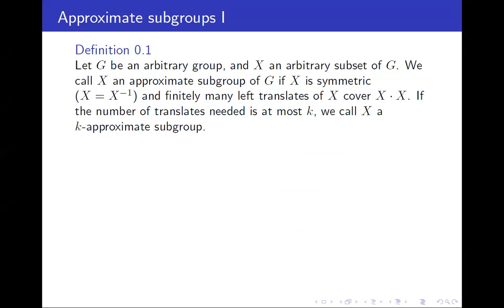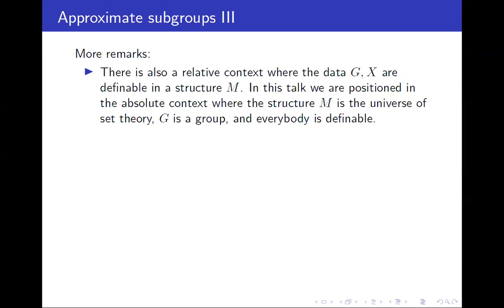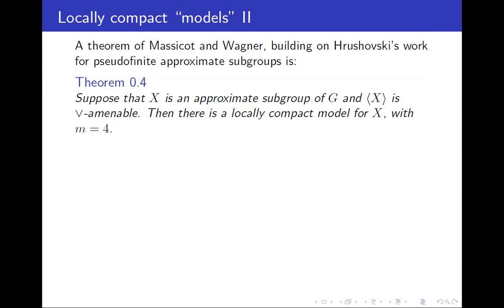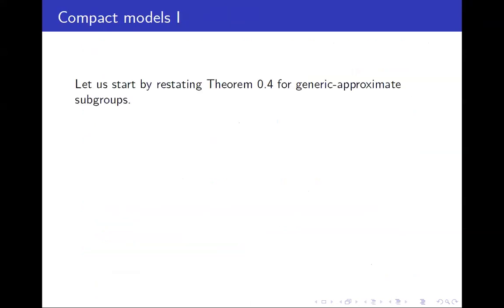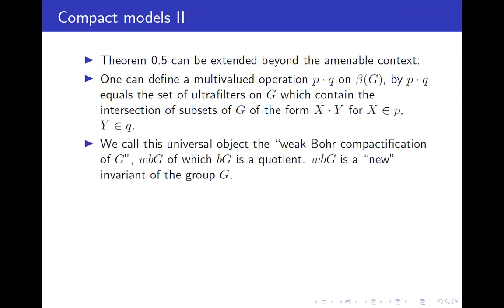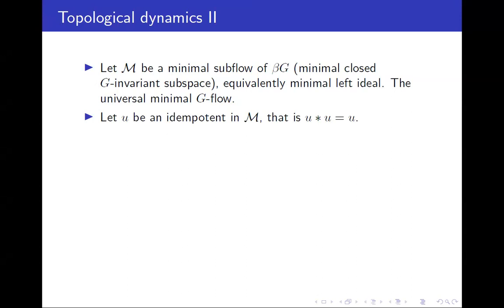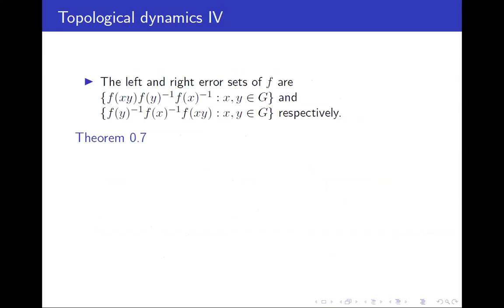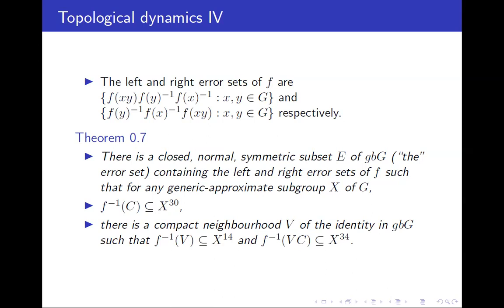Math Colloquia, Anand Pillay, March 30, 2023.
Anand Pillay, University of Notre Dame, speaking at 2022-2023 Math Colloquium, 3/30/2023, on " Approximate subgroups and topological dynamics".

The Colloquia of the Department of Mathematics are intended to be a vehicle for invited speakers to communicate to the entire department significant new developments in their fields of research, in a manner accessible to a broad mathematical audience. Graduate students and visitors are particularly welcome. A Colloquium is normally held on Thursday afternoon at 4:15pm in Cockins Hall 240. It is preceded by a tea reception at 3:15pm in Math Tower 724, and then followed by a dinner.